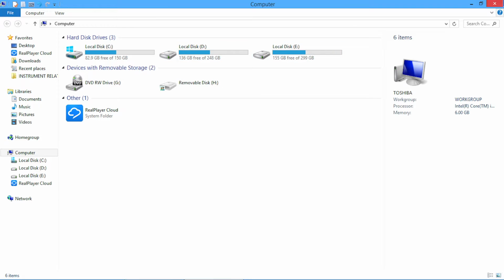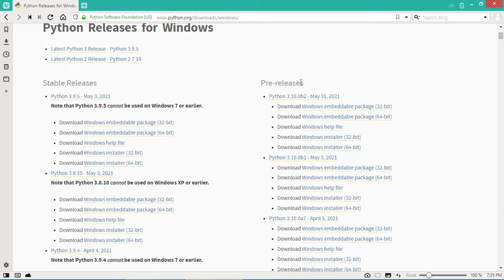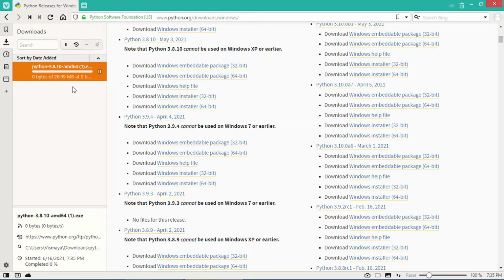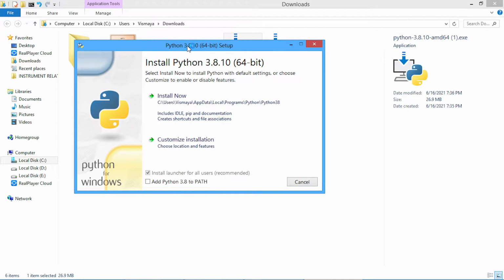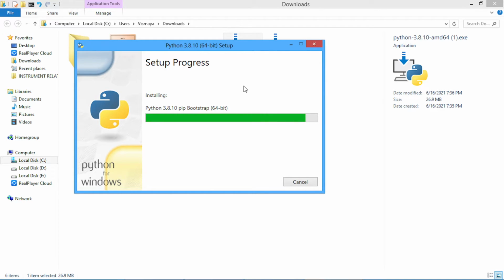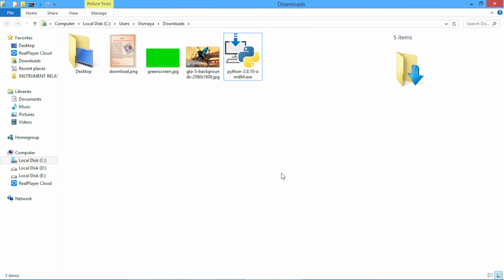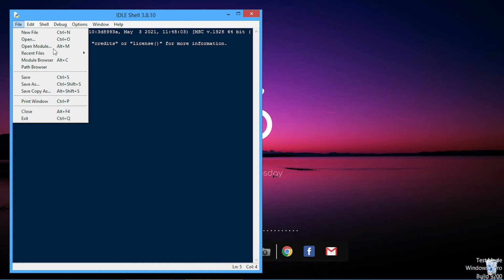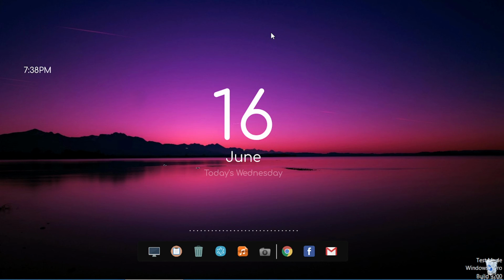Install python in windows 8 (64 bit)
As you know the latest version of python cannot be installed in windows 8
here is a quick tutorial to install python latest version which is compatible
in windows 8 64 bit or 32 bit